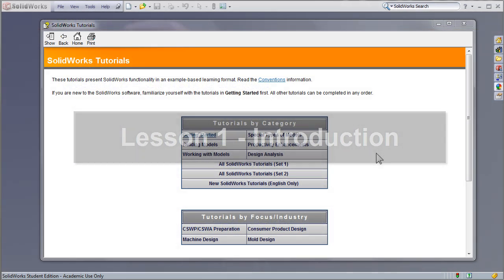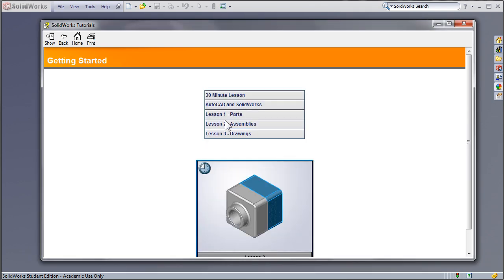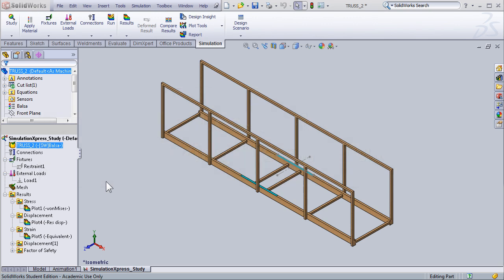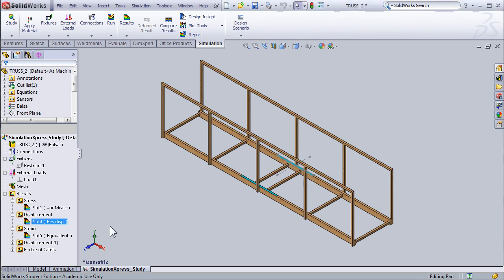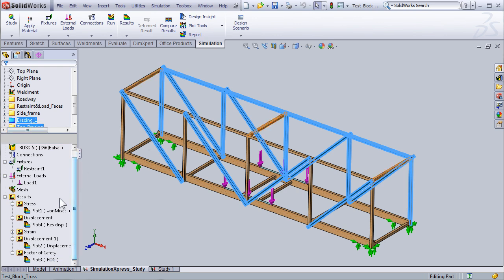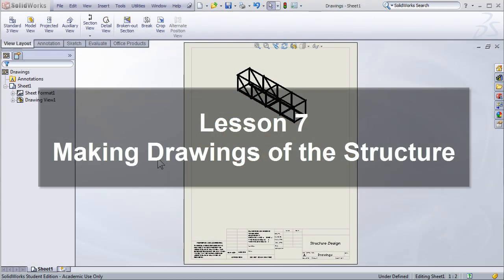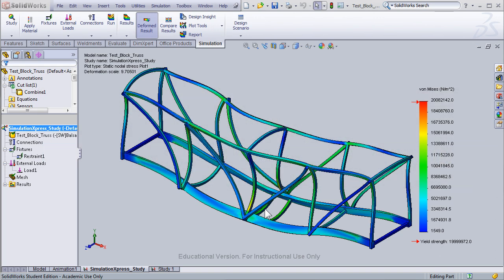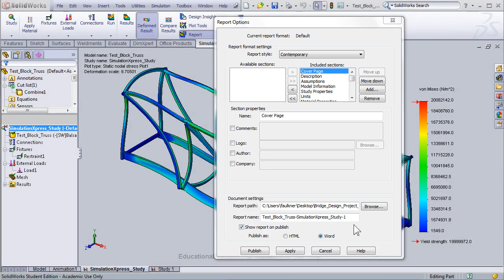SolidWorks Bridge Design Project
The Bridge Design Project steps a student through the engineering method of constructing a trussed wooden bridge. Students utilize SolidWorks Simulation to analyze different loading conditions of the bridge.

Available in: Chinese, English, French, German, Japanese, and Spanish